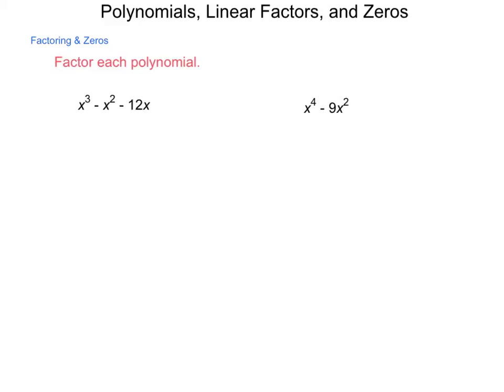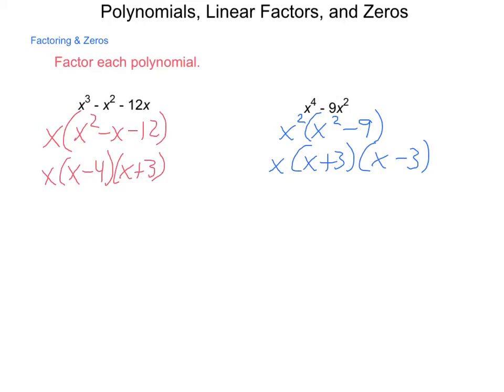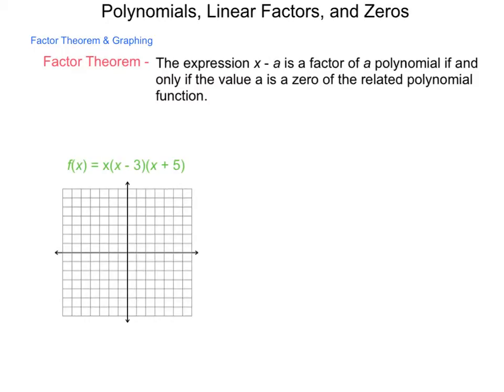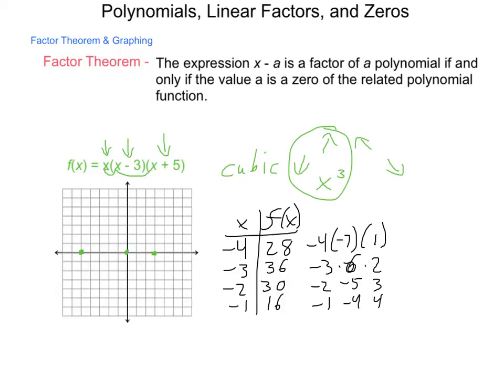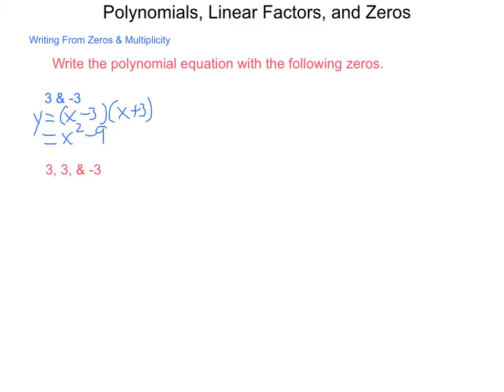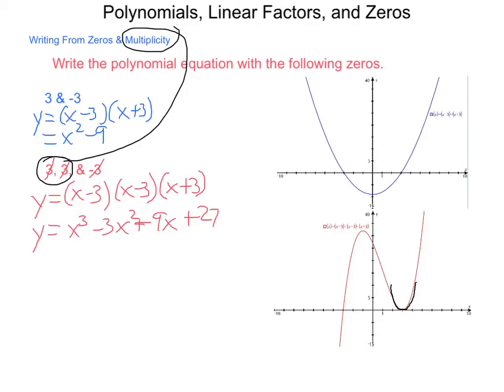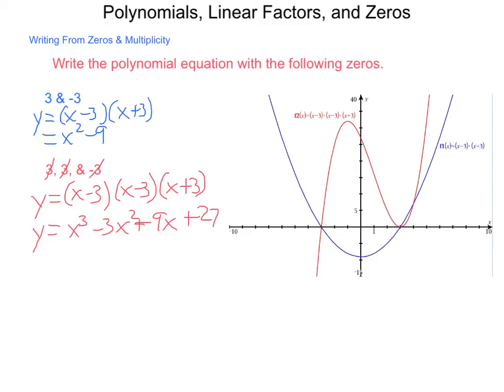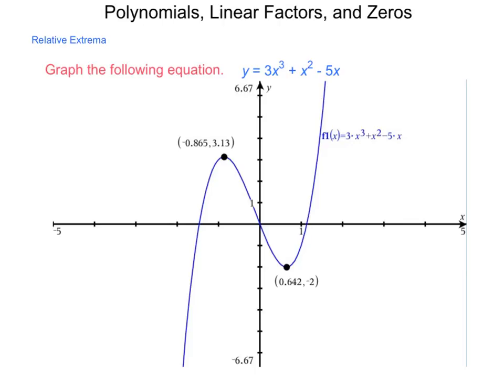Algebra2 5.2 Polynomials, Linear Factors and Zeros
In this lesson we review some basic factoring techniques and then look at how to use factors or zeros of a function to generate the graphs of that function. Also, this lesson looks at relative minimum and relative maximum values and how to use a graphing calculator to find these values.